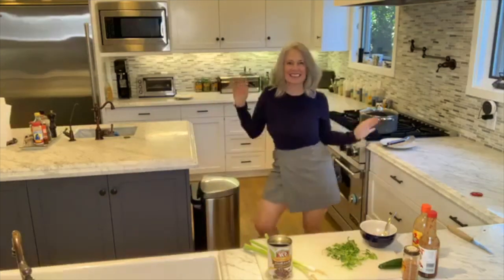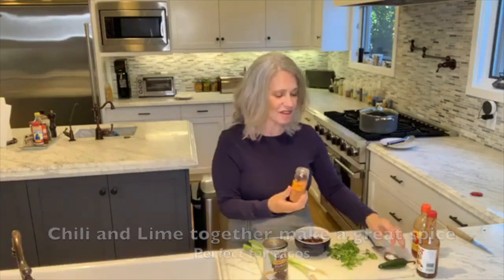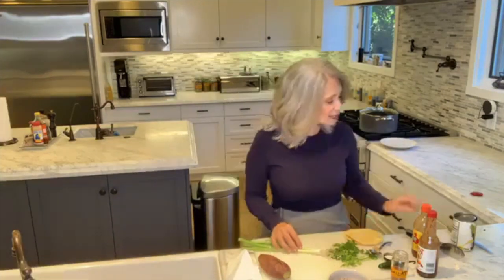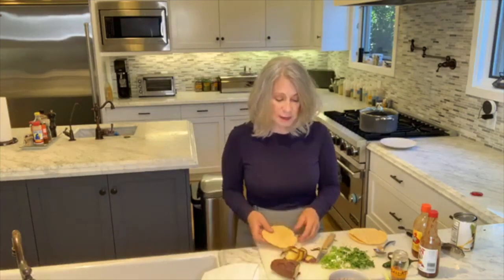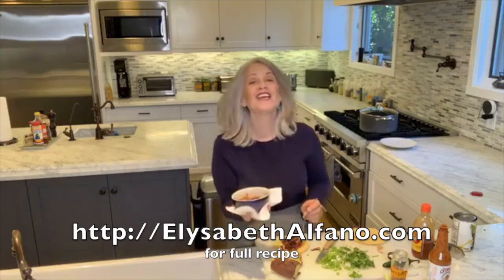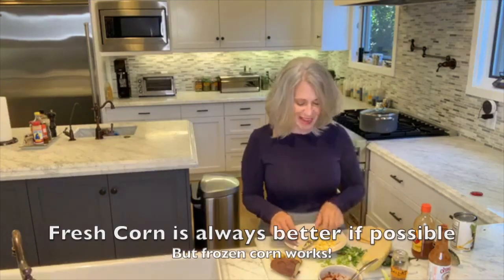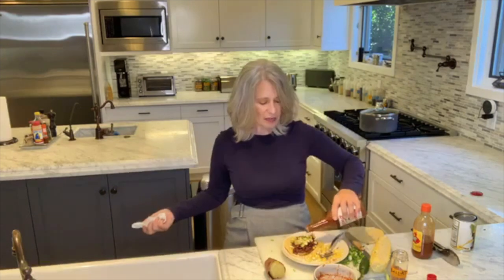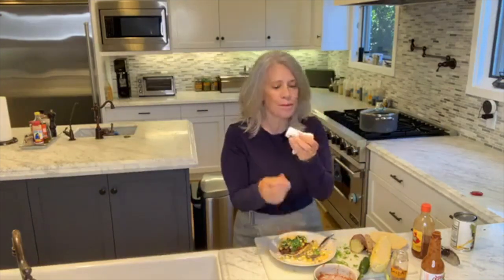Sweet Potato, Black Bean Tacos!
Sweet Potato Black Bean Tacos!! Back to school?  Oh, please! I got you!  I am back in my school uniform to prove it. Sweet Potato Black Bean Tacos are the PERFECT after-school snack or easy dinner option.  Just watch, my friends. Anyone can do it!  Even starving kids who come from school ready to raid the fridge…it’s as easy as assembly (hall).

Wonderful as an after-school snack, particularly if sweet potato is already made. Kids can just assemble potato, beans and greens!  Also great for a simple dinner meals and fun for everyone to assemble their own.

Yummy! Tasty! Simple! Fast! Nutritious! and Fun! What more could you ask for?!